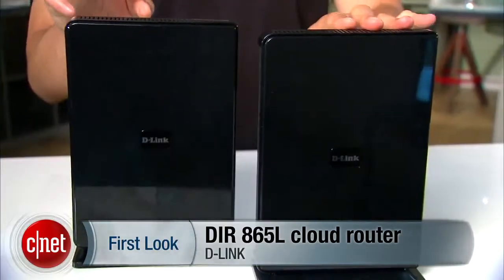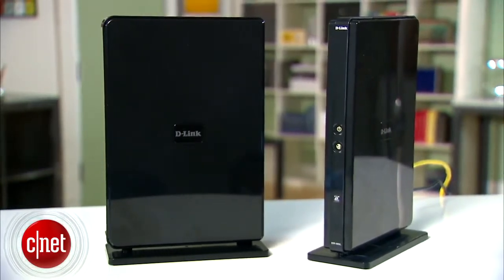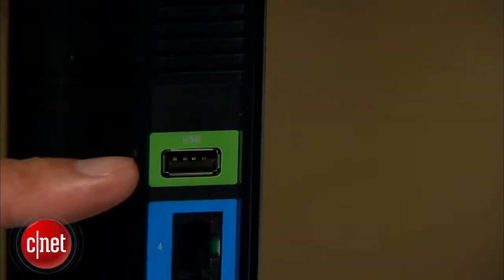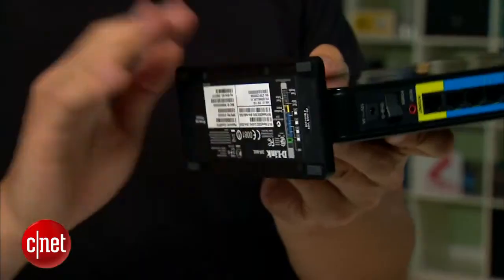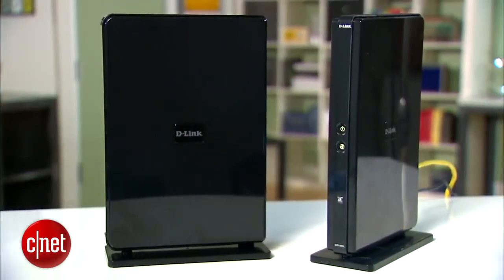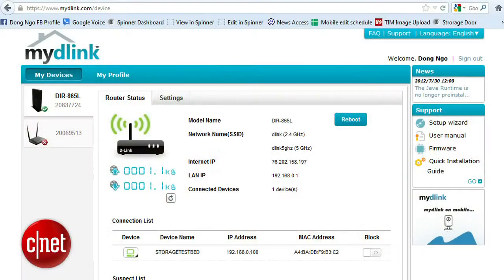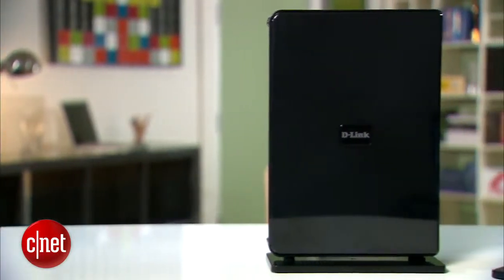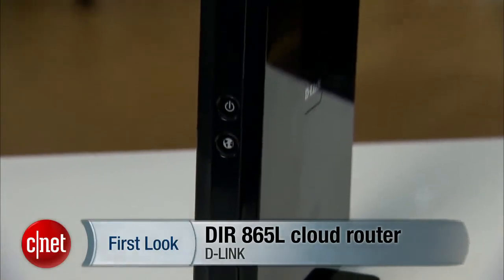D Link DIR 865L Wireless AC 1750 Dual Band Cloud Router First Look